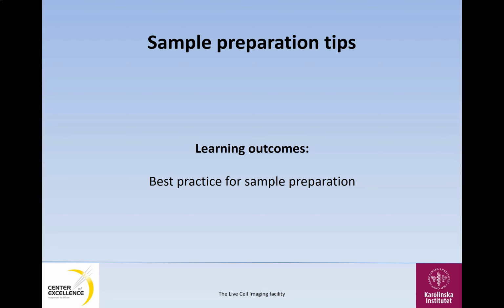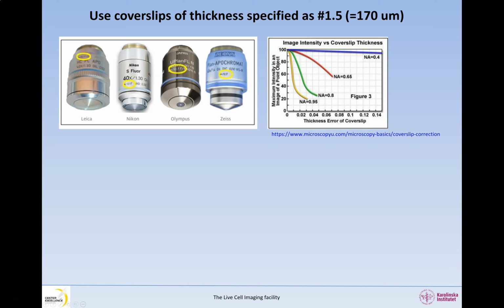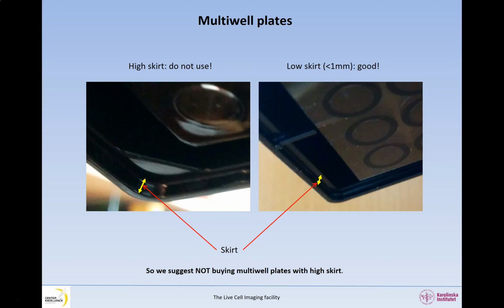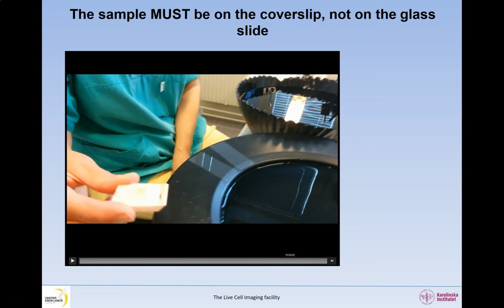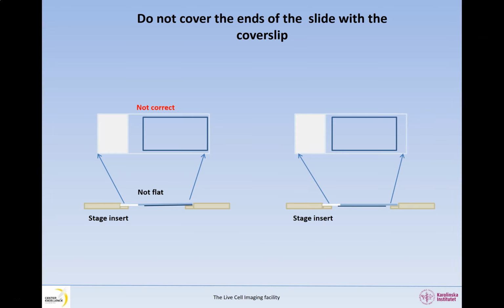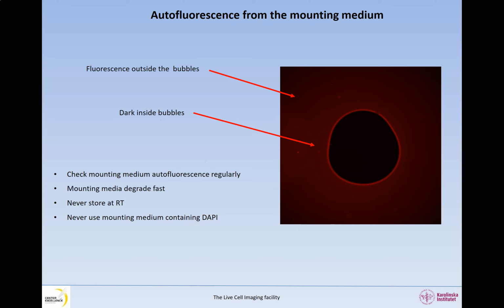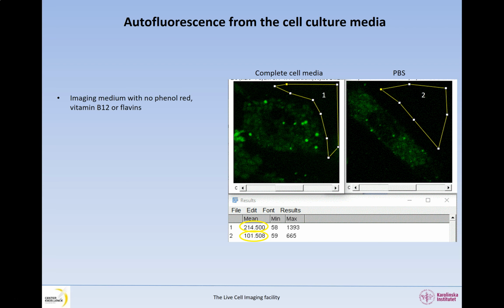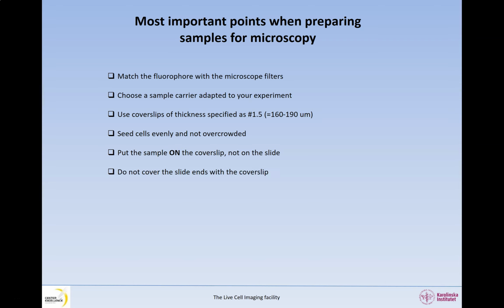Sample preparation tips